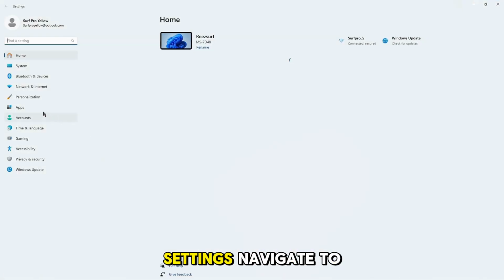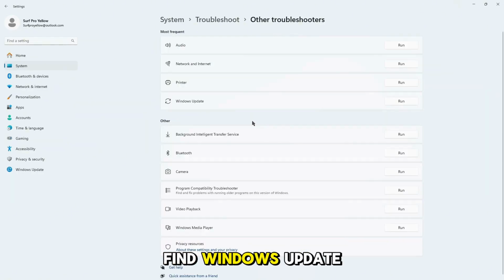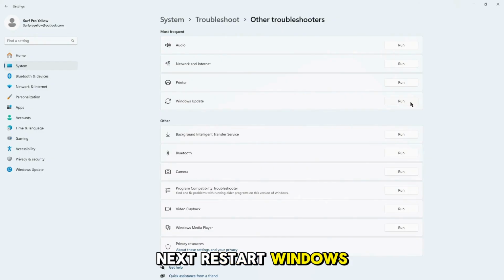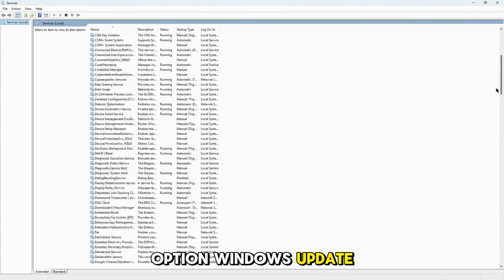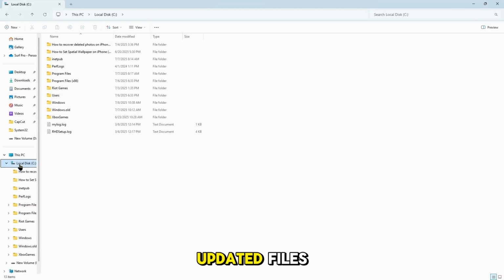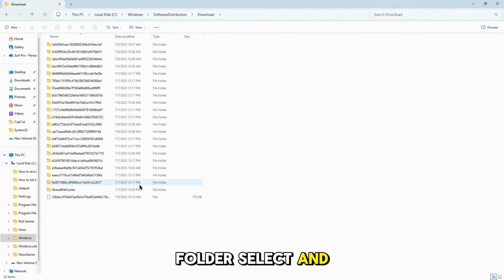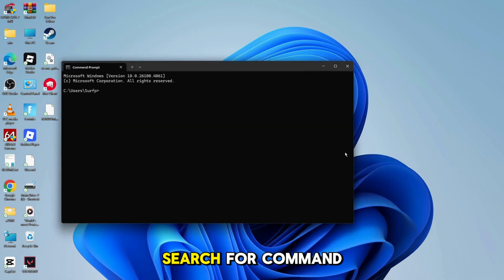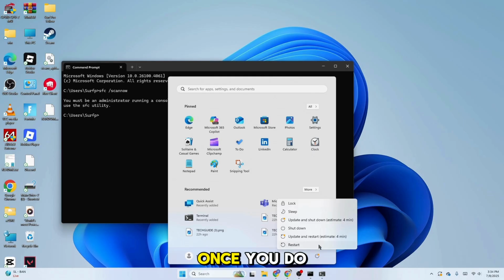Windows 11 24H2 Update Error [FIXED] | Install Error 0x800f0825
Getting the Windows 11 24H2 update error code 0x800f0825? This guide shows you how to resolve installation issues step by step and successfully install the update.

00:00 – Intro
00:10 – Windows 11 24H2 Update Error [FIXED] | Install Error 0x800f0825

In this video, you will learn:

- How to clear the update cache and reset Windows Update components
- How to manually install the 24H2 update if automatic updates fail

Resolve the update error and keep your system up to date without any issues.